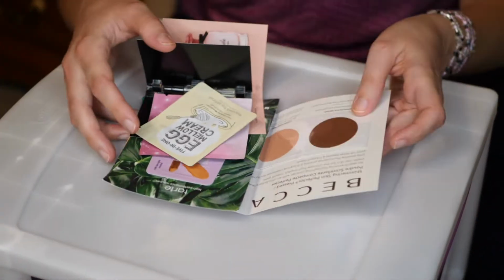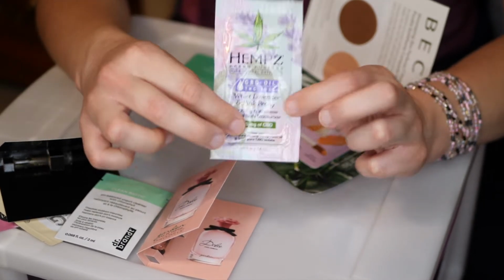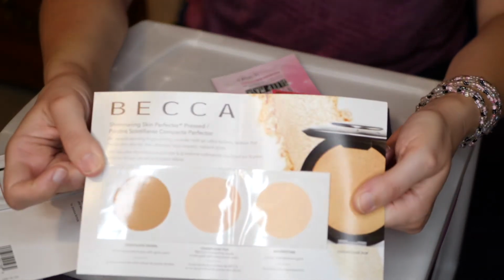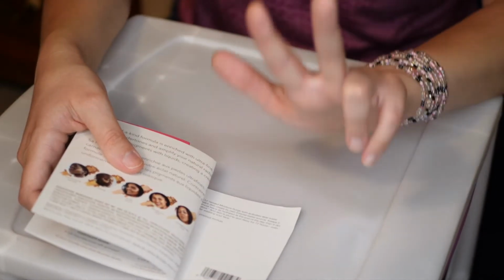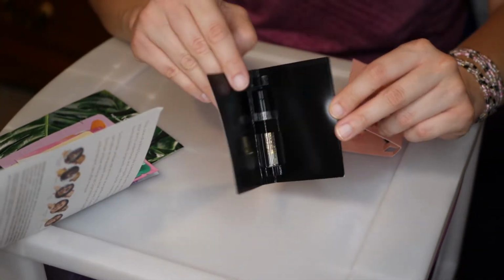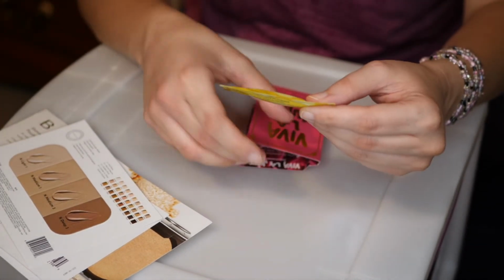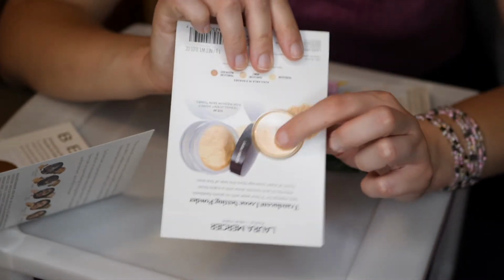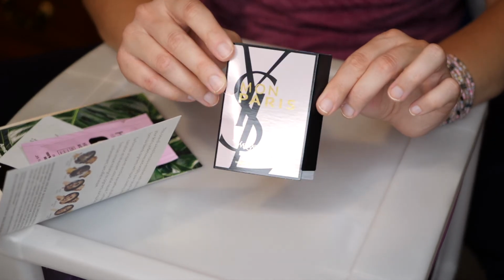What's inside a Surprise Sample Pack from ULTA?? || Makeup and Skincare Unboxing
I recently got some free surprise sample packs from ULTA so I thought I'd share what was inside. I was so tired while filming this, but was way too excited to wait until later to film 😂